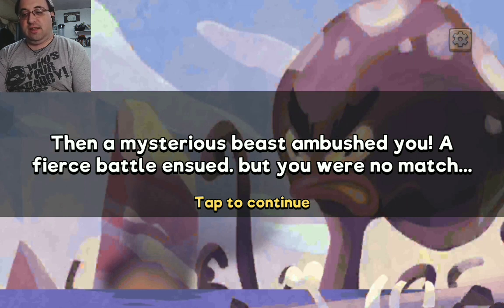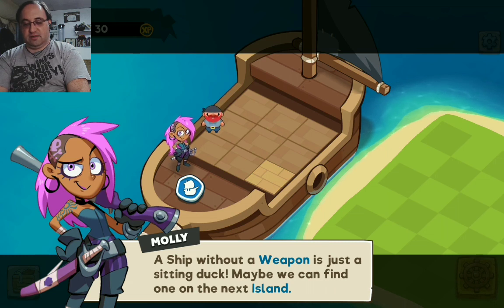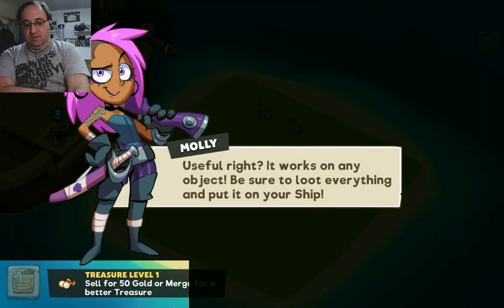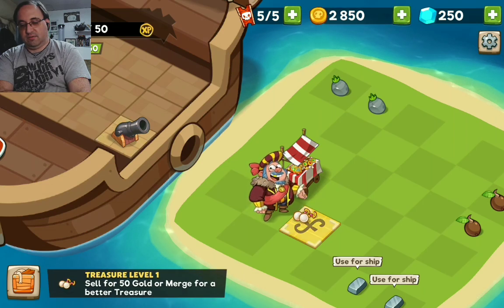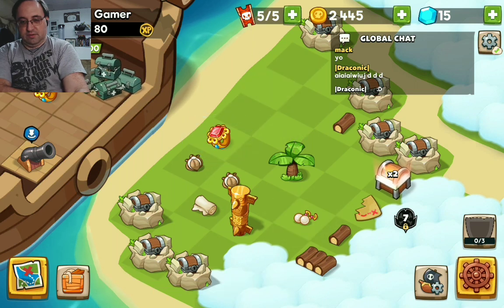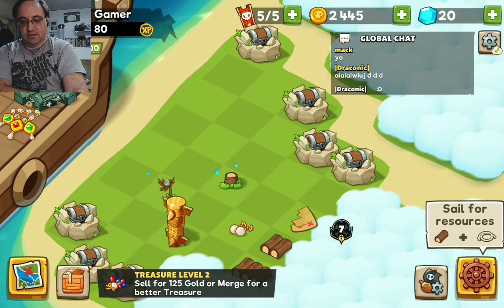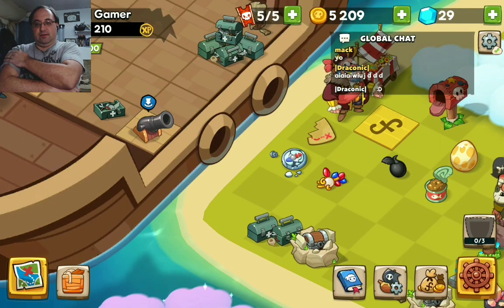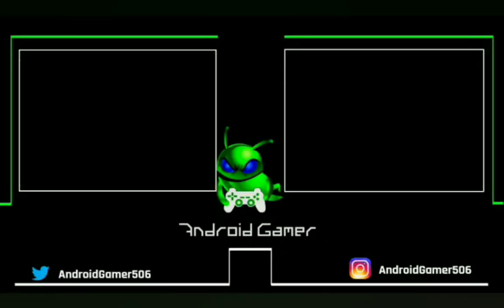Shiver Me Timbers in Pirate Evolution!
Get your tricorn, your favorite eyepatch and your trusty parrot, it is true to set sail.